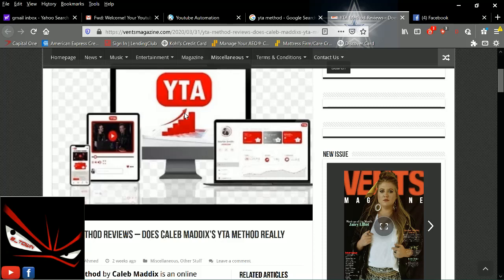The YTA Method The Three Types Of Traffic You Need To Make Money On YouTube "Video 1"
In this video we will cover the three types of traffic on your youtube channel and what are the best ways to obtain them.

Make sure to click the link for my YTA Master Class Playlist for the free traning on my channel!